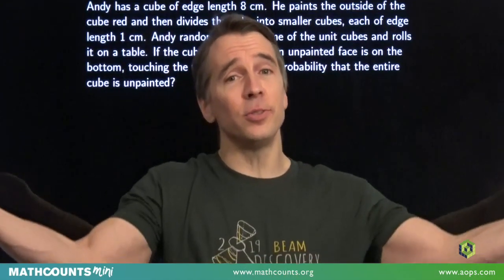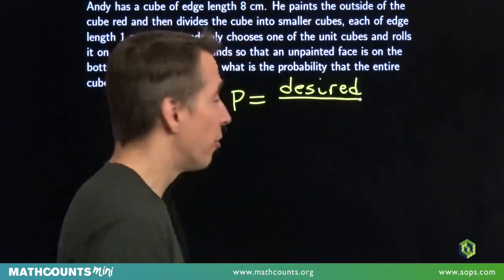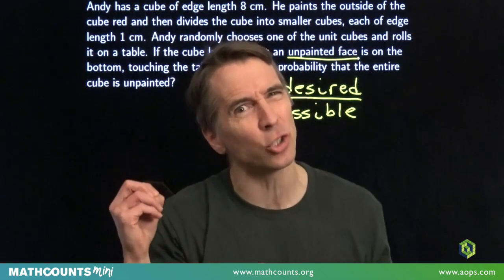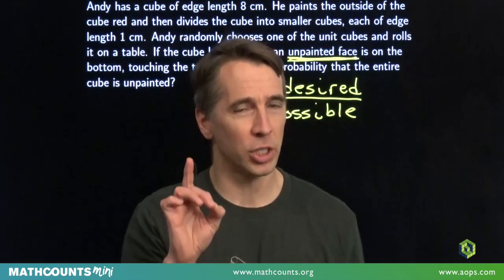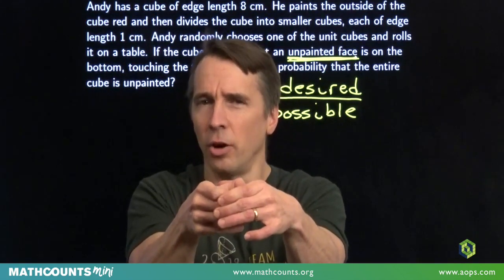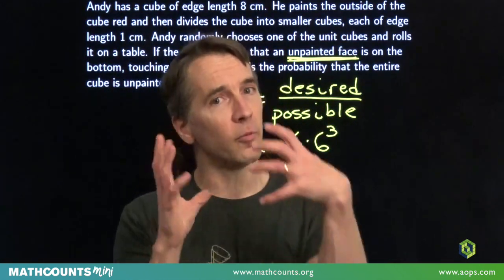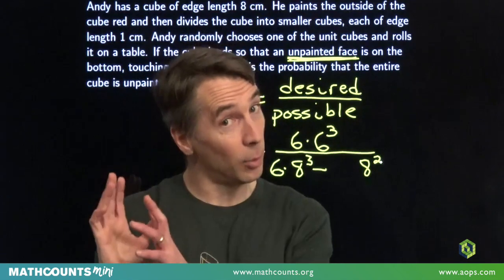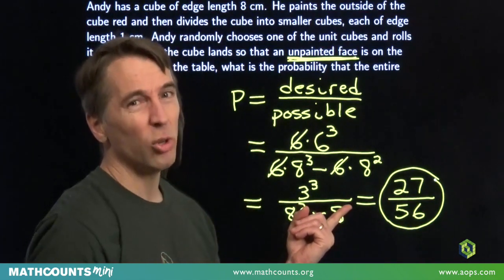Mini #99 - Conditional Probability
This video shows a method for solving conditional probability problems.